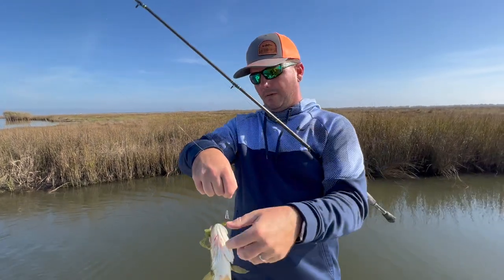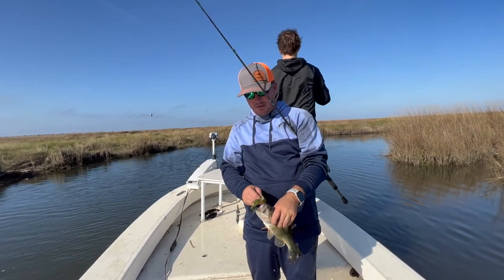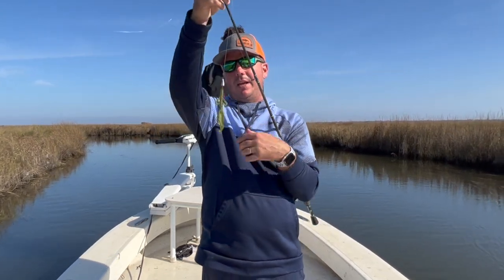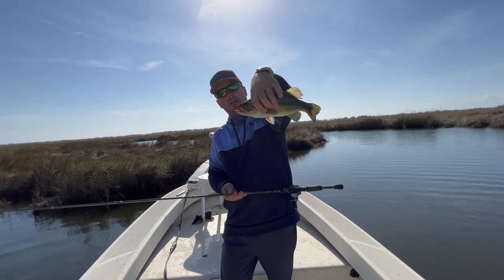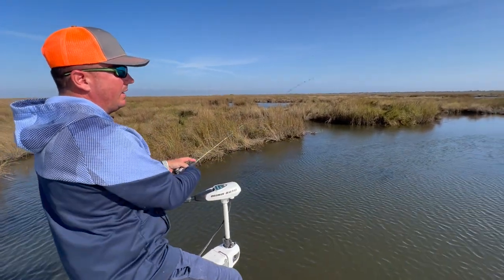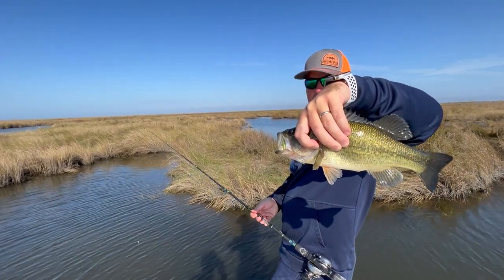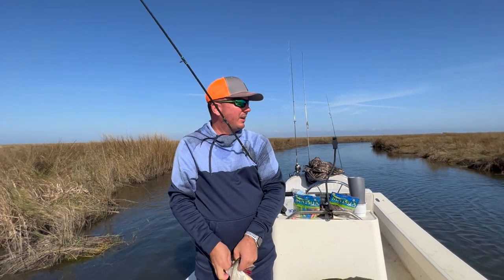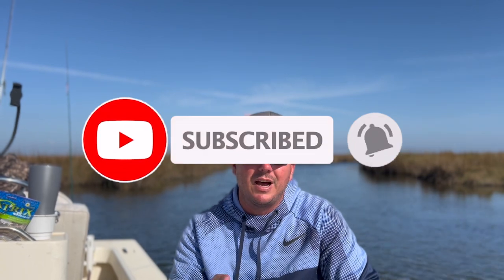DockSide TV 'Bustin the Bass with Hawgs and Craws'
DockSide TV heads out on a warm winter day to a grassy bayou to target bass with Texas rigged items